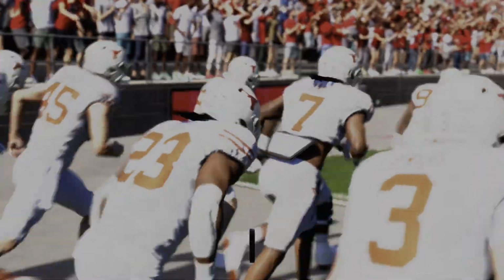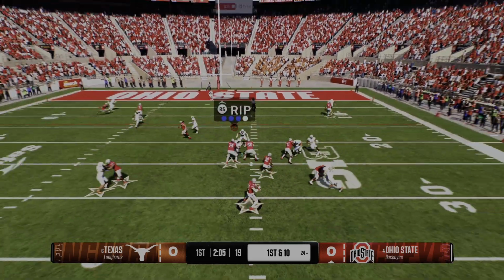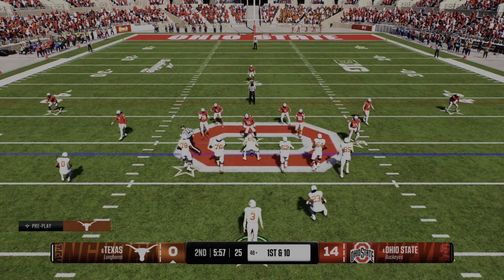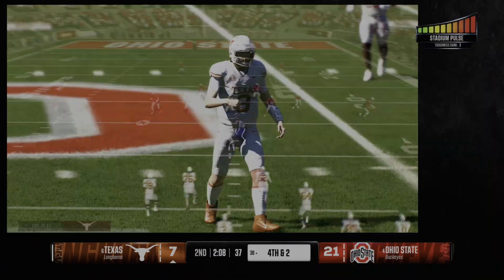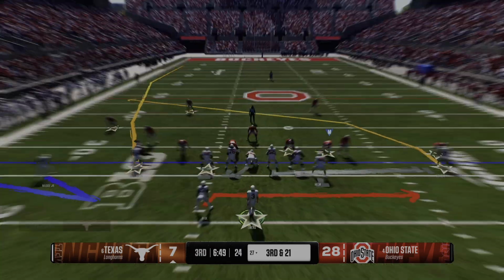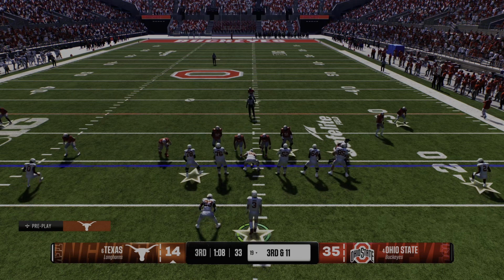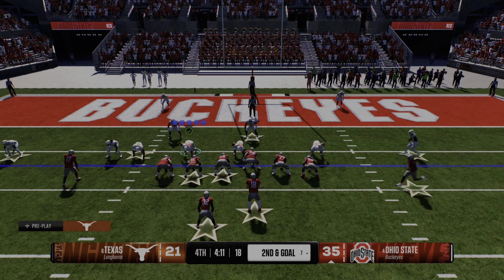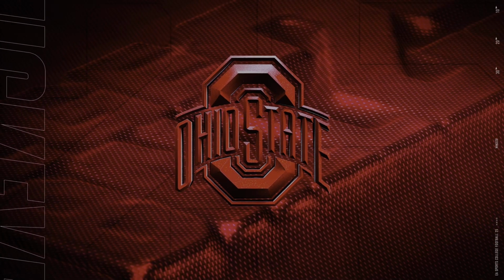Texas vs Ohio State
The Game of the Upcoming Battle of Texas And Ohio State On 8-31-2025
Does not affect real life scores of the upcoming matchup.